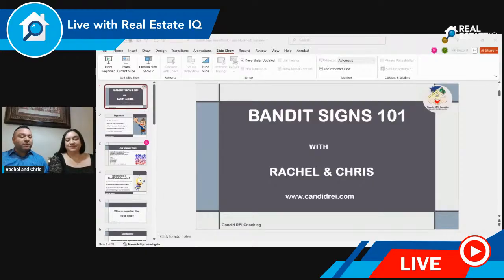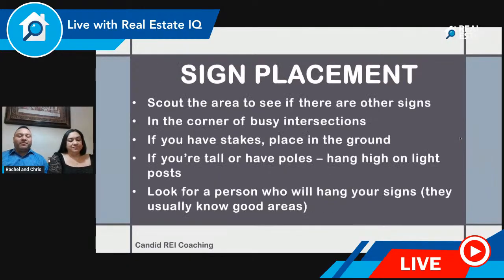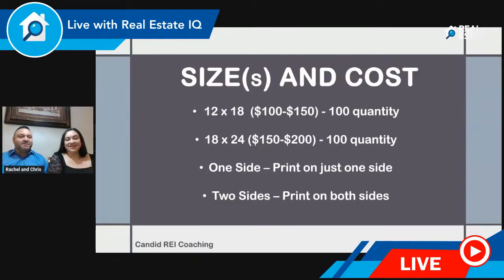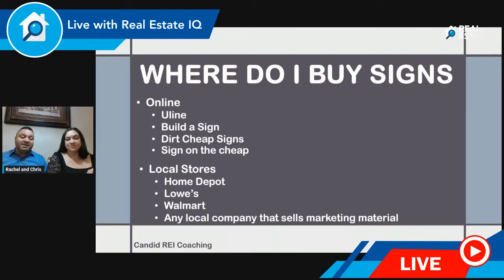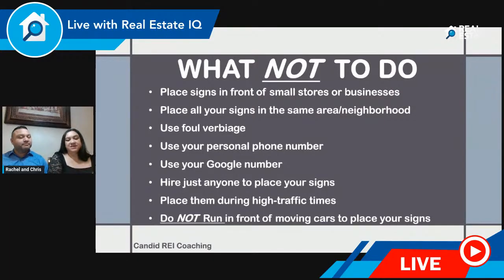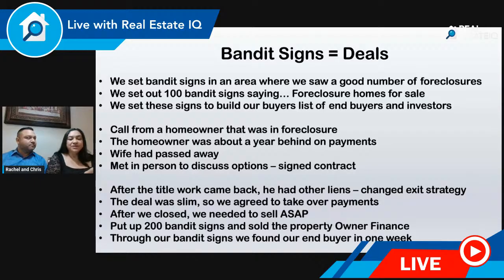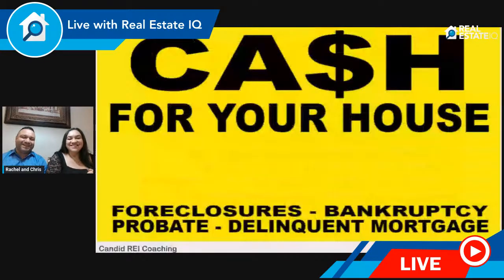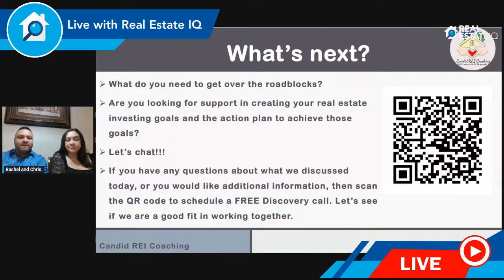How Bandit Signs Can Win You Big Deals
If you're an experienced real estate investor looking to optimize your marketing strategy, this exclusive workshop is designed for you. Hosted by Rachel and Chris, seasoned real estate professionals, this session will reveal the untapped potential of Bandit Signs, a low-cost but highly effective tool that has helped countless investors secure deals in competitive markets.

In this workshop, you will learn how to:

- Generate High-Quality Leads: Discover why 21 out of 40 Bandit Signs lead to actionable inquiries from buyers and sellers, allowing you to target motivated individuals ready to make a move.

- Leverage the Psychology of Marketing: Understand why written Bandit Signs outperform other marketing methods by tapping into the psychological triggers that compel buyers to take action.

- Achieve Strong ROI: Learn how Bandit Signs consistently deliver a 10% or more return on investment within 3 months, providing you with a cost-effective, results-driven marketing strategy that can elevate your real estate game.

Whether you're scaling your portfolio or looking for new ways to attract buyers and sellers, Bandit Signs offer a proven, sustainable solution for experienced investors. This workshop will break down the actionable steps you can take to integrate this strategy into your current marketing approach and start seeing results fast.

Workshop Details:

Date: Saturday, October 4, 2025
Time: 11:00 AM CT
Format: Online, interactive session

Why Attend? Real estate markets are increasingly competitive, and staying ahead means adopting marketing strategies that deliver high returns with minimal cost. Bandit Signs have proven themselves to be a key component of many successful investment portfolios. If you're serious about growing your business and finding new deals, you won't want to miss this session.